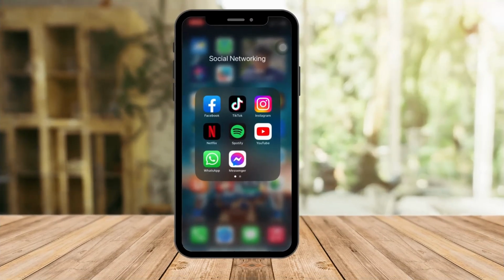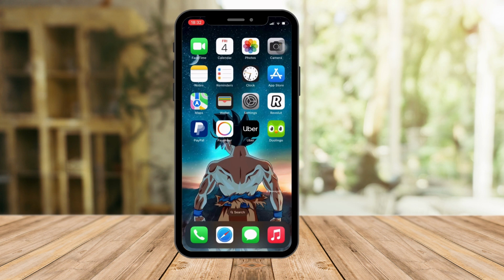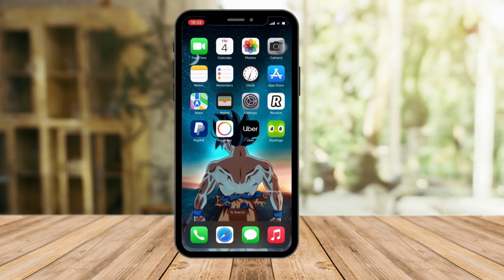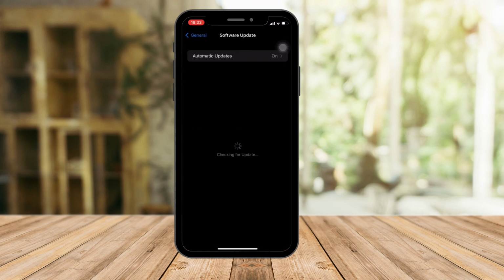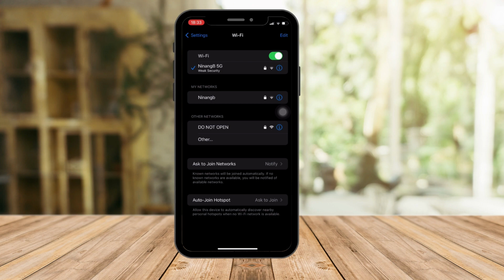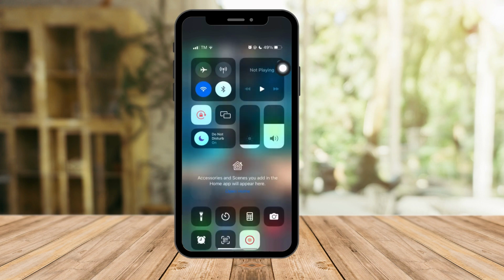How To Use Screen mirroring From Your iPhone To iPad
In this video we will show you how to screen mirror, or in other words, cast your screen from your iPhone to your iPad. This feature on Apple's iPhones or other IOS devices is very helpful, whether you're looking to stream videos, showcase presentations, or enhance your gaming experience.